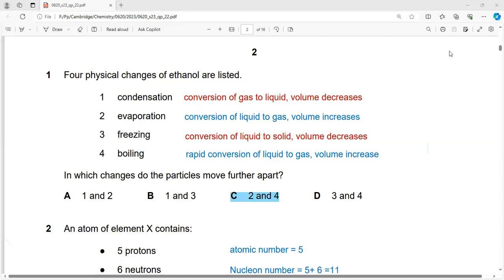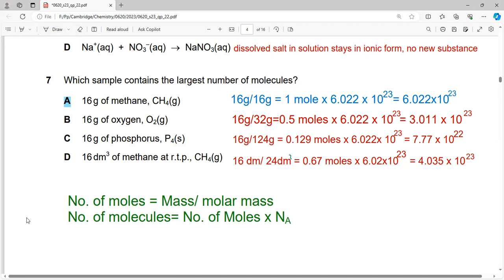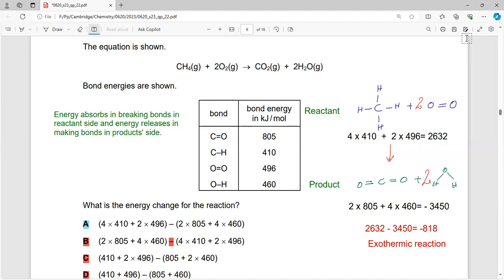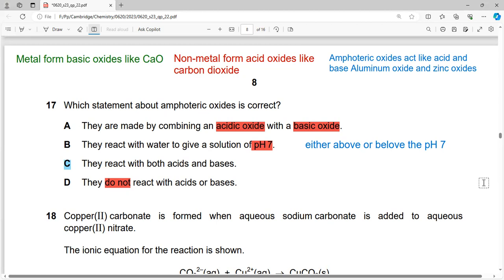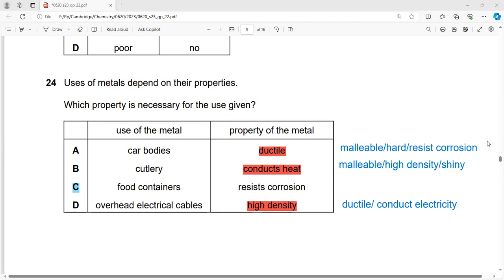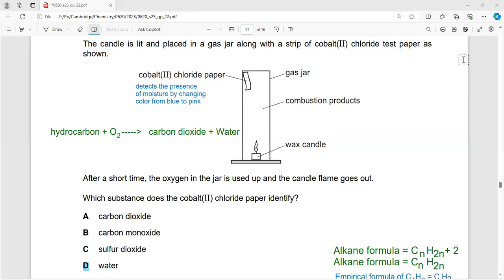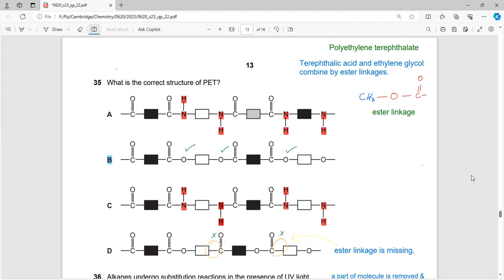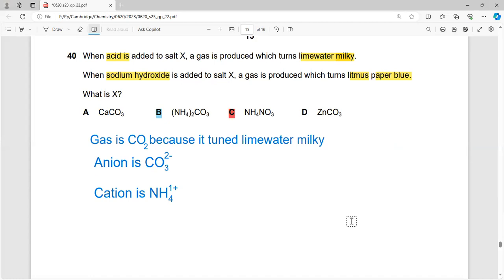IGCSE Chemistry May June 2023, 0620 Variant -22, Effective Solving Strategies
1 Four physical changes of ethanol are listed. 1 condensation 2 evaporation 3 freezing 4 boiling
2 An atom of element X contains: ● 5 protons ● 6 neutrons ● 5 electrons.
3 Ammonia, NH3, is a covalent molecule. Which diagram shows the outer-shell electron arrangement in a molecule of ammonia?
4 Which structure does silicon(IV) oxide most closely resemble? A carbon dioxide B diamond C graphite D sodium chloride
5 Substance P conducts electricity when solid. Which particles move in solid P so that it can conduct electricity? 6 Which equation represents a chemical change? 7 Which sample contains the largest number of molecules?
8 The concentration of a sample of dilute aqueous sodium hydroxide is found by titration. Which information is needed to calculate the concentration of the dilute aqueous sodium hydroxide in mol / dm3 ? 9 In experiment 1, aqueous copper(II) sulfate is electrolysed using graphite electrodes. In experiment 2, aqueous copper(II) sulfate is electrolysed using copper electrodes. 10 Which substance is not produced during the electrolysis of concentrated aqueous sodium chloride?
What is the energy change for the reaction? Bond energy. 12 Which change increases the rate of reaction by decreasing the activation energy, Ea? 13 In the Contact process, sulfur dioxide is reacted with oxygen to form sulfur trioxide. Which conditions are used in this reaction? Reversible reaction. 15 The equation for the reaction of sulfur dioxide with acidified potassium dichromate(VI) is shown. 16 What is the definition of a strong acid? 17 Which statement about amphoteric oxides is correct? 18 Copper(II) carbonate is formed when aqueous sodium carbonate is added to aqueous copper(II) nitrate. 20 Lead(II) sulfate is an insoluble salt. 21 Which statement about alkali metals is correct? 22 Which row describes the properties of a transition element? 23 Which row identifies the properties of zinc? 24 Uses of metals depend on their properties. Which property is necessary for the use given? 25 Which compounds both contribute to acid rain? 27 Which compound is formed when iron rusts? A anhydrous iron(II) oxide
B anhydrous iron(III) oxide
C hydrated iron(III) hydroxide
D hydrated iron(III) oxide28 Why is cryolite used in the extraction of aluminium by electrolysis?A It dissolves the aluminium oxide.
B It protects the anodes from corrosion.
C It changes bauxite to aluminium oxide.
D It decreases the melting point of the aluminium.
 29 A wax candle is made from a mixture of hydrocarbons. The candle is lit and placed in a gas jar along with a strip of cobalt(II) chloride test paper as shown. 30 The hydrocarbon C4H8 has two structural isomers, but-1-ene and but-2-ene. Which statement is correct?
A But-2-ene has the structural formula CH3CH=CHCH3 and the same general formula as
butane.
B But-2-ene has the structural formula CH3CH=CHCH3 and the same empirical formula as
ethene.
C But-1-ene has the structural formula CH3CH2CH=CH2 and the same general formula as
butane.
D But-1-ene has the structural formula CH3CHCH2=CH and the same empirical formula as
ethene. 31 Which compound rapidly decolourises aqueous bromine? 32 What are the products of the addition reactions of ethene with bromine and hydrogen? 33 Ethanol is manufactured by fermentation and the catalytic addition of steam to ethene. 34 Methanoic acid and propan-1-ol react to form an ester. What is the structural formula of the ester? 35 What is the correct structure of PET? 36 Alkanes undergo substitution reactions in the presence of UV light. Which equation represents a substitution reaction of ethane? 37 Methane reacts with chlorine in substitution reactions. How many different products, containing a single carbon atom, can be made during the reactions? 38 Rock salt is a mixture of salt and sand. The method used to separate the sand from the salt is listed.
step 1 Crush the rock salt, add to warm water and stir.
step 2 Pour the mixture through a filter paper held in a funnel.
step 3 Evaporate the water to crystallise the salt. 39 Two compounds, M and N, are dissolved in water and separated by chromatography. What is the Rf value of M and which compound is most soluble in water?40 When acid is added to salt X, a gas is produced which turns limewater milky. When sodium hydroxide is added to salt X, a gas is produced which turns litmus paper blue. What is X?
A CaCO3 B (NH4)2CO3 C NH4NO3 D ZnCO3